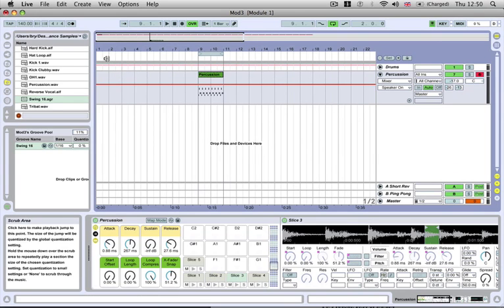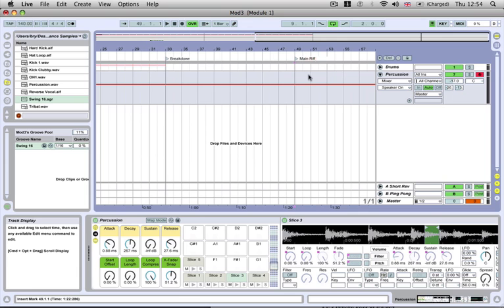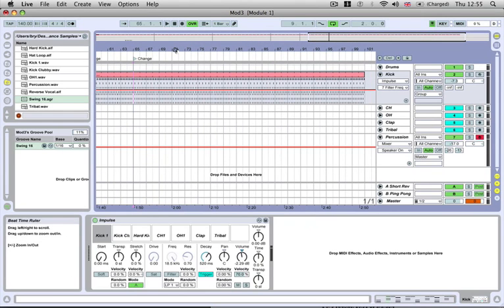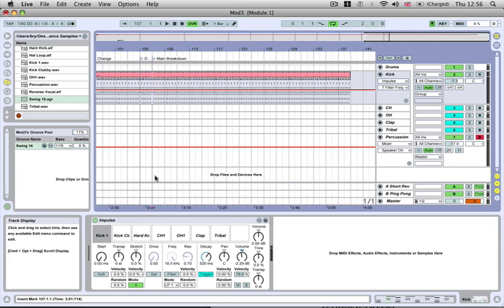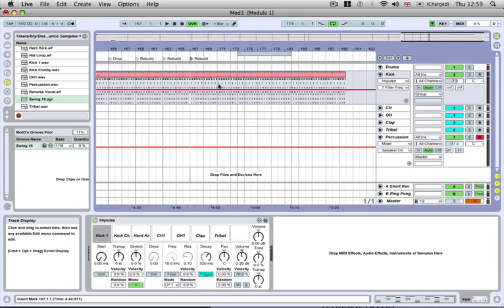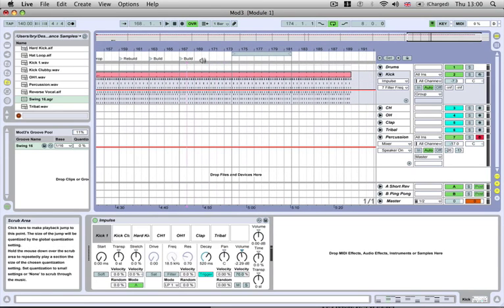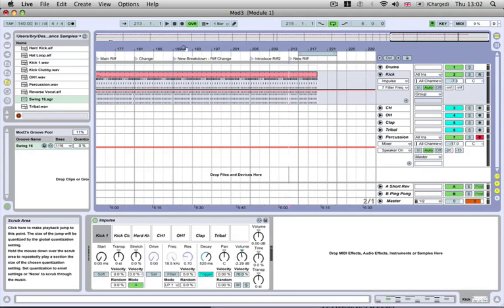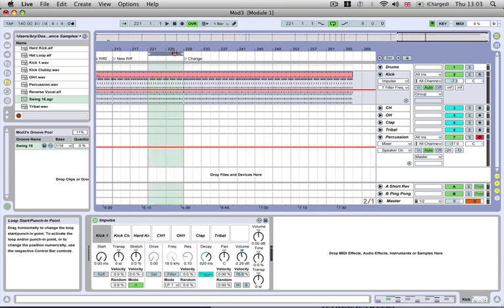Ableton Live Tutorial | Techno & Trance | Part 4| DRUMS FX |Percussion Loops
In this Video We Continue Percussion and Other Instruments From Scratch
Follow us To Learn More About Music Production in Ableton